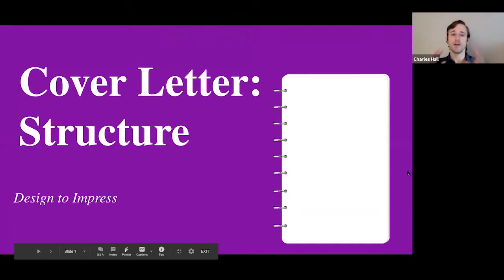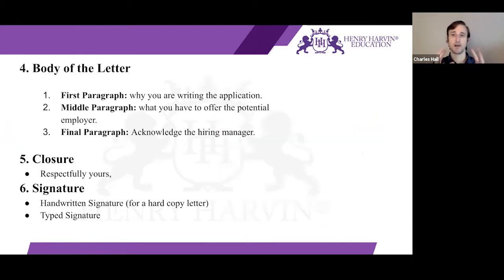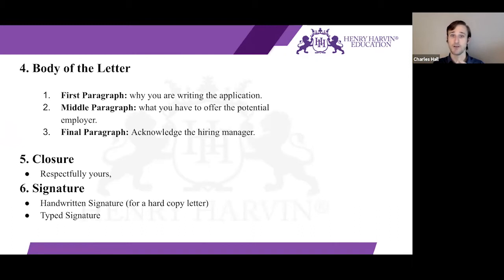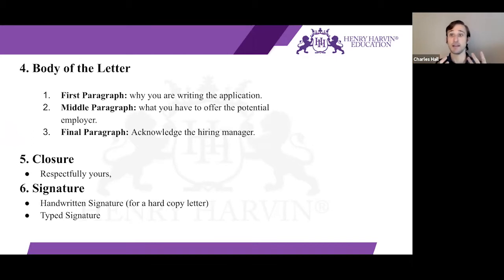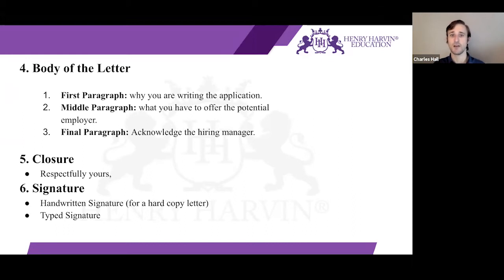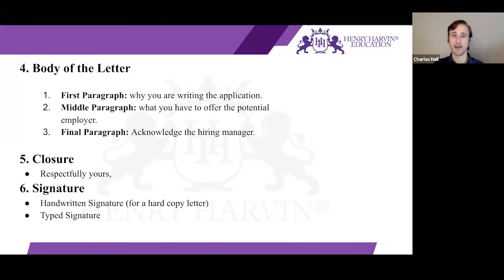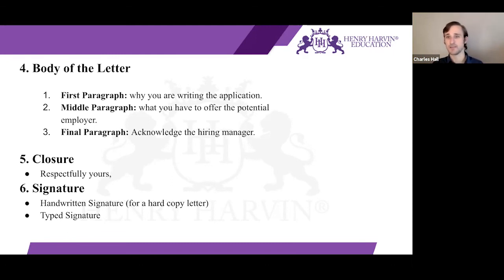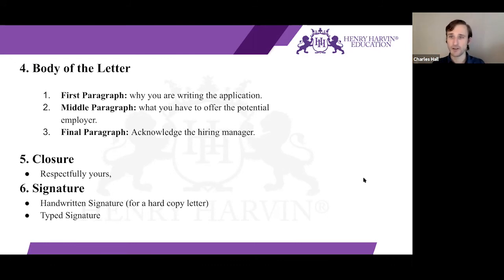Structure of a Cover Letter | Resume Writing Course Tutorial For Beginners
Structure Of A Cover Letter | Resume Writing Course Tutorial For Beginners | Henry Harvin

🔥Henry Harvin Complementary Resume Writing Module (Use code “ YOUTUBE20” )

This Henry Harvin video on “Structure Of A Cover Letter”  is a complete Structure Of A Cover Letter tutorial for beginners who want to learn Structure Of A Cover Letter.

𝐀𝐛𝐨𝐮𝐭 𝐭𝐡𝐞 𝐂𝐨𝐮𝐫𝐬𝐞:

Henry Harvin Complementary Resume Writing Module is provided free of cost along with the courses of the Writing Academy. These courses give you an opportunity to build a new skill or explore other areas of knowledge unrelated to your program. You will learn how to convert a boring resume into a dynamic asset statement that conveys your talents in the language that an employer understands.

Key Features:

✅ Recognised Certification
✅  Integrated Curriculum